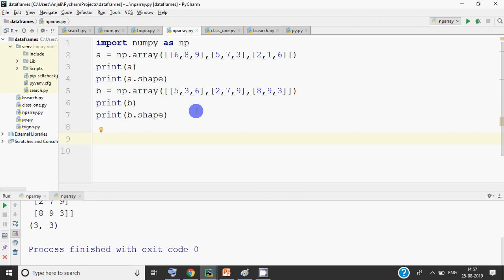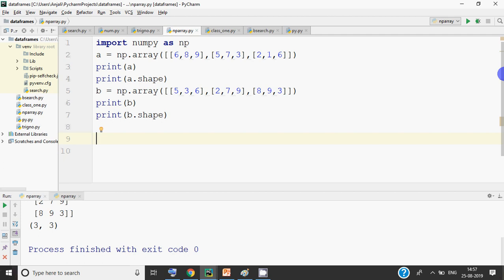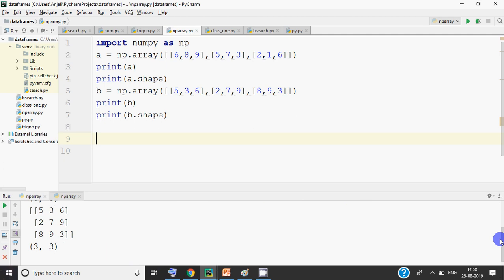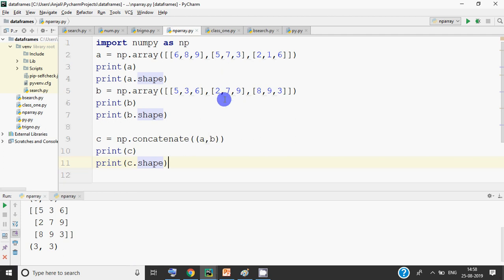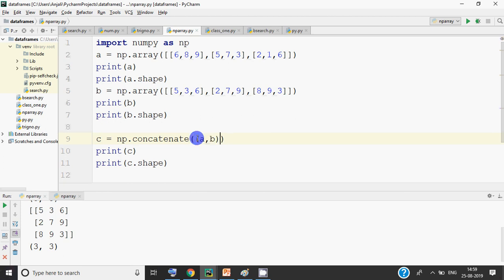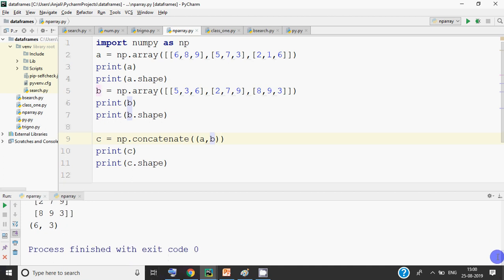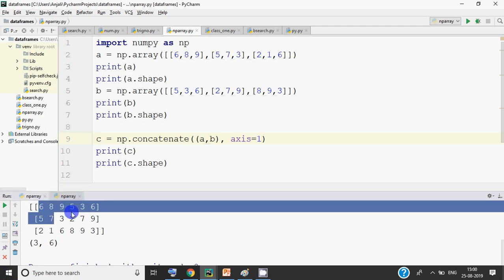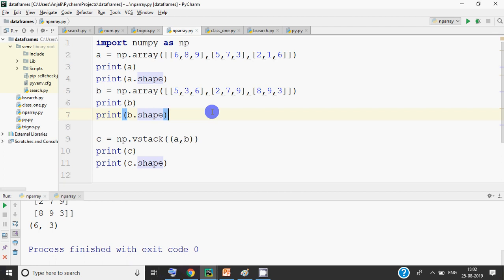Joining or Concatenating 2-D NumPy Arrays in Python | XII I.P. Complete Course 2020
This video explains how concatenate, hstack and vstack methods are used in Python to join -d arrays.

Data Structures and Algorithms,College Placements,Computer Science Campus Placements,How to prepare for campus placements,How to become a programmer,Stack and Operations,How to learn programming